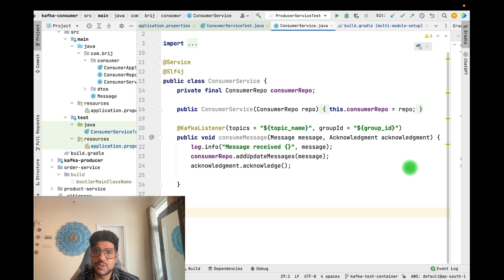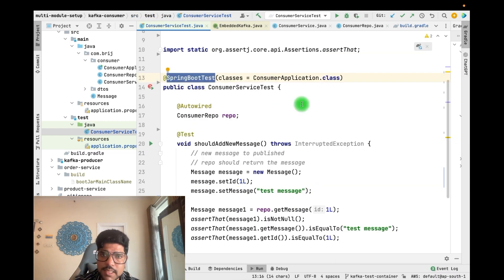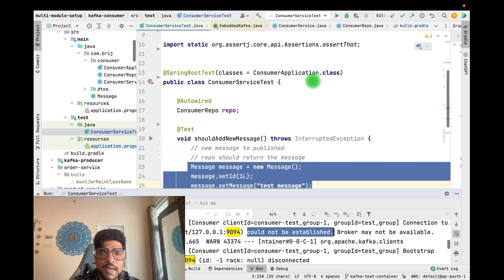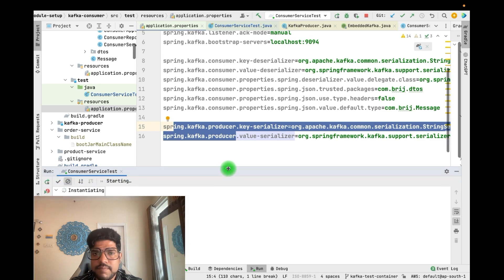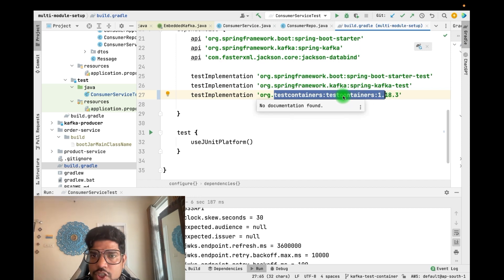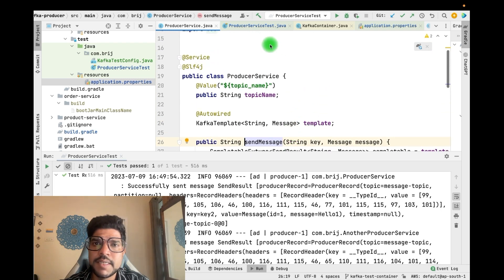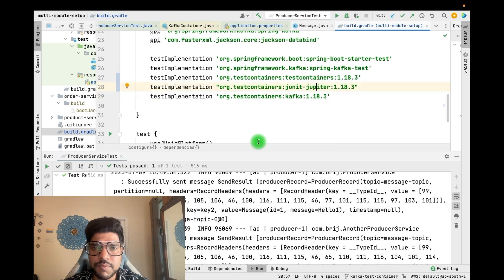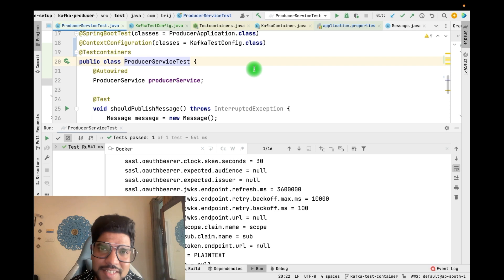How to write integration test for kafka based applications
Hi everyone! in this video we will see how we can write the integration test for kafka based application.
Main challenge with such application is the external dependency to the kafka server, because of that our test might be flaky. In this video we will see how to add EmbeddedKafka/TestContainer for kafka to overcome this challenge.